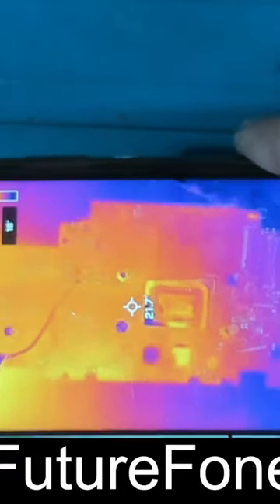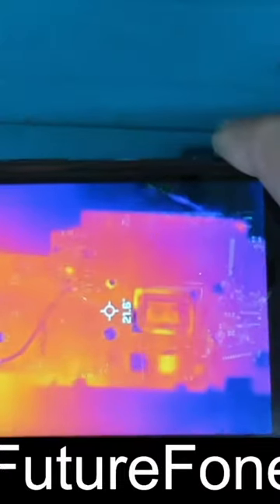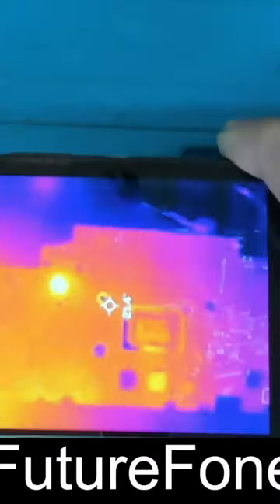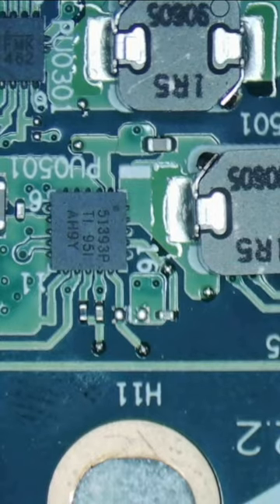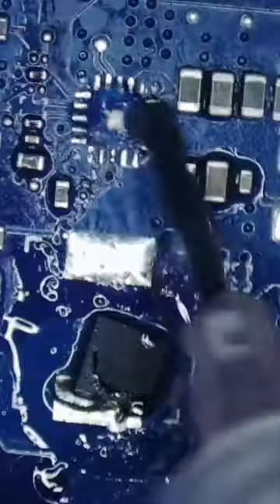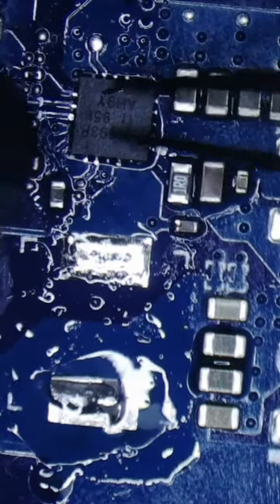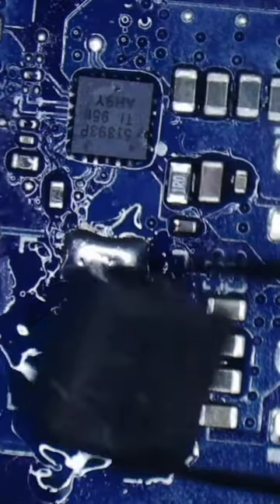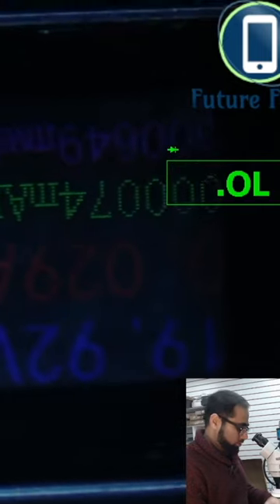Huawei's Crap Design in Flagship MATEBOOK . Video Highlights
Huawei's Flagship Matebook carries a design fault at charging port that causes additional faults, worst of which can cause a short circuit at motherboard. This is the case that we resolved in this video. Huawei Matebook's charging port is a joke, nightmare and one of the oldest problem that the laptops always had by connecting the dc jack straight into the motherboard. What makes it worst is that there is only one dc jack. so once this single DC jack breaks your machine will fail completely.